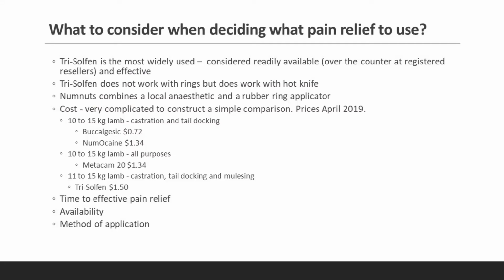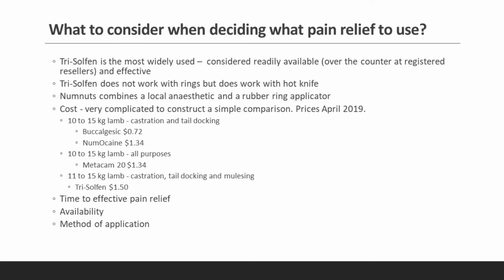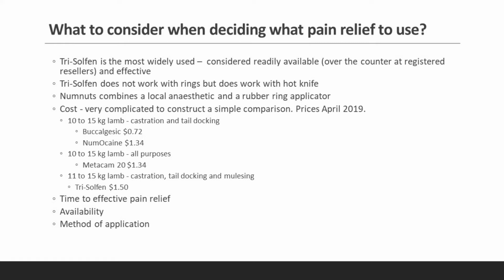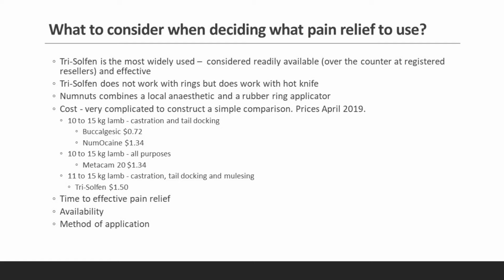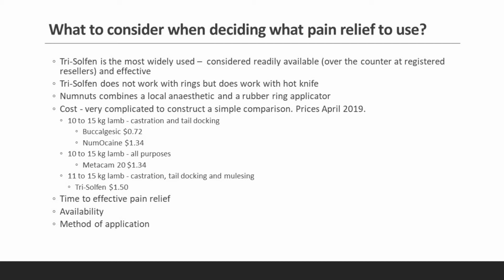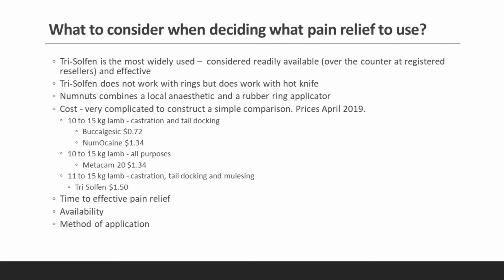What to consider when deciding which pain relief option to use - Husbandry Webinar - Clip 6 of 6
This Husbandry webinar with Tom Perkins and Dr Noel O’Dempsey is part 5 in the 10-part H Series of Webinars produced by Leading Sheep.

This is clip 6 of 6 and covers what to consider when deciding which pain relief option to use.